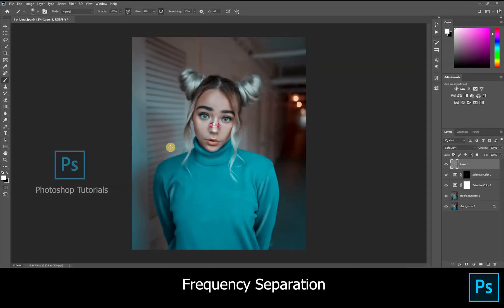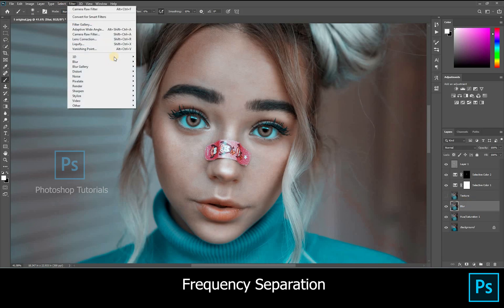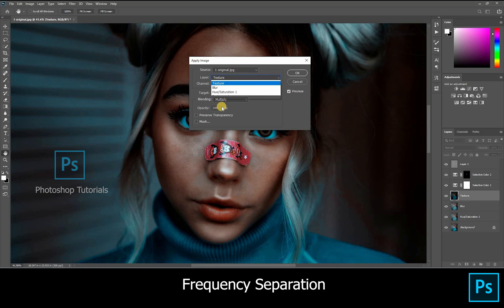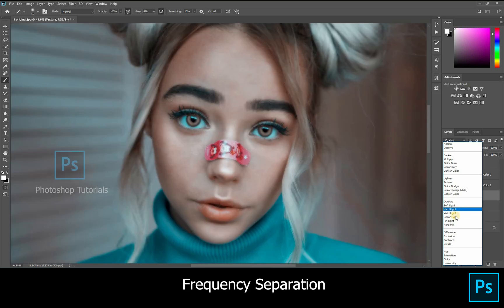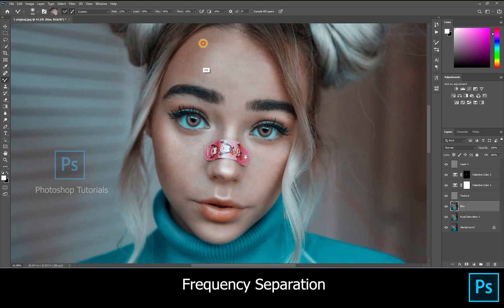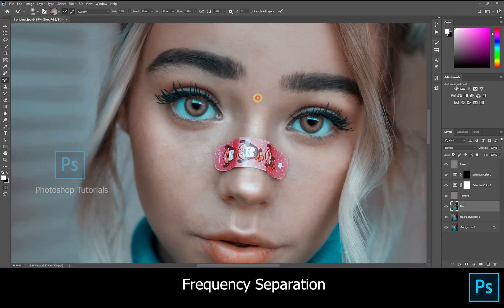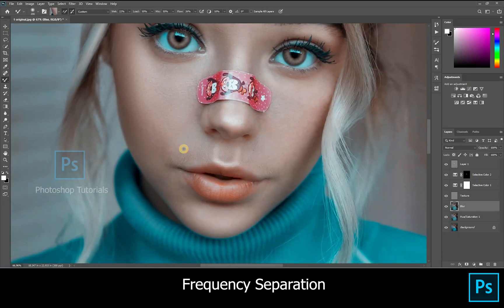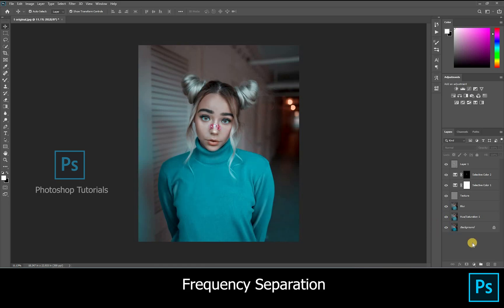Portrait Retouch Tutorial | Frequency Separation | Photoshop | Geo Leon | Part 4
Geo Leon | Portrait Retouch | Basic Exposure Adjustments and Skin Cleanup  | Photoshop Tutorials | Lesson 4
In this series we will learn how to pop up an image like Geo Leon, Famous Instagram retoucher.
He is a great Inspiration to everyone

Picture Credit- cnhphotography (Instagram).